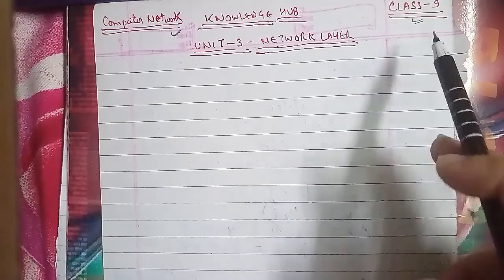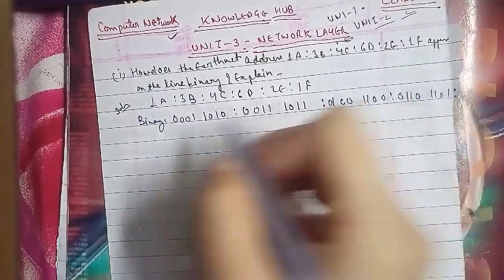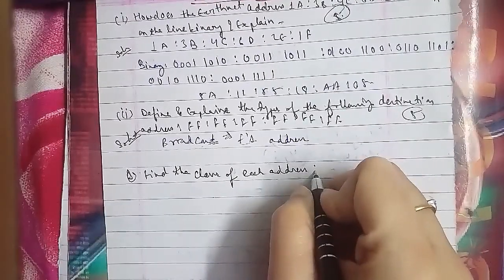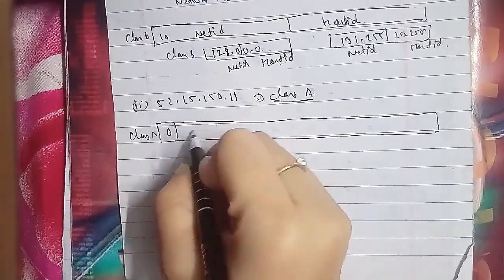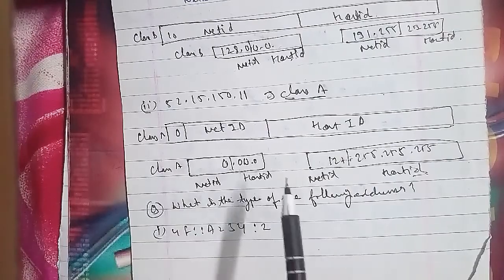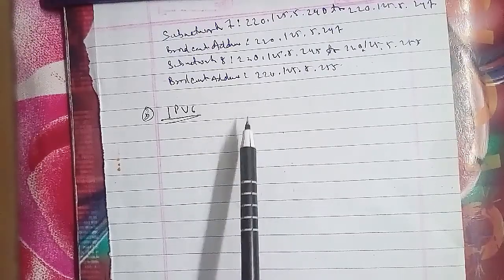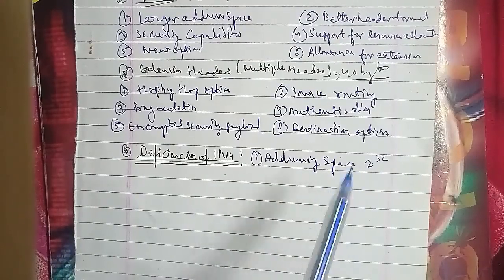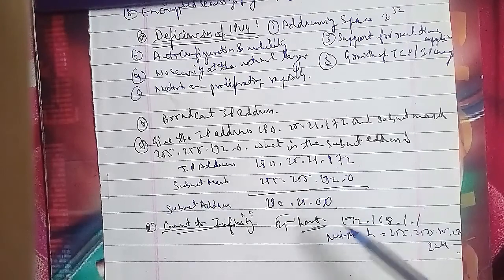Part-9:-Computer Network:-Unit-3:-Network Layer-Backtracking,Broadcast IP Address,IPV6,Deficiency,IP